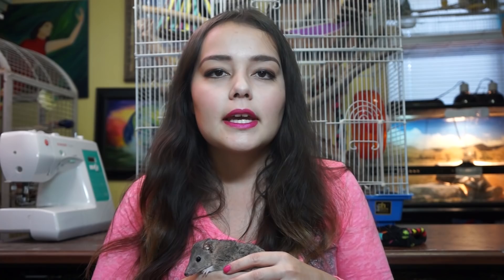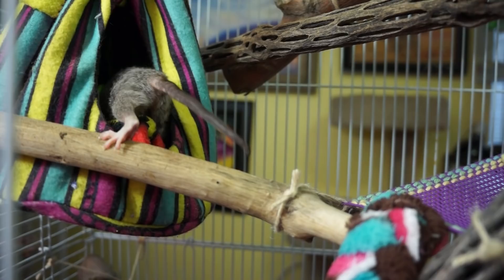Opossum Care - Requested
Rainforest Opossum care, cage, diet and handling. This isn’t a common pet, but they do make great pets and are not difficult to care for if you do it right.

An opossum’s main diet should NOT be kibble! Watch this video to learn how to feed them.

See more of my pets by following me on social media!